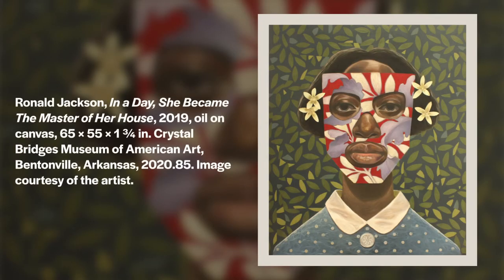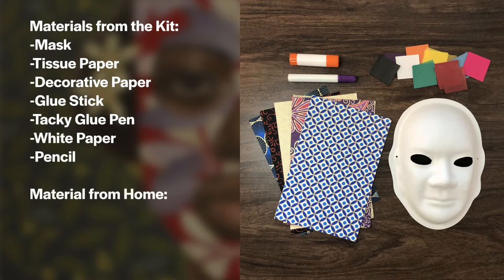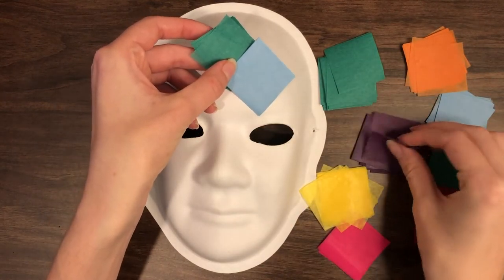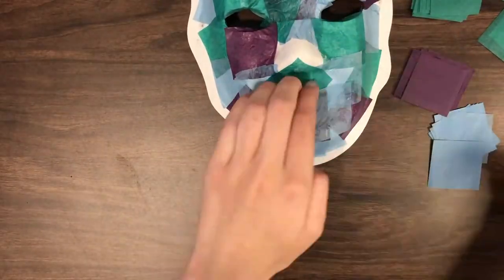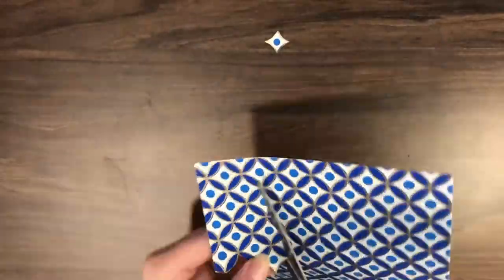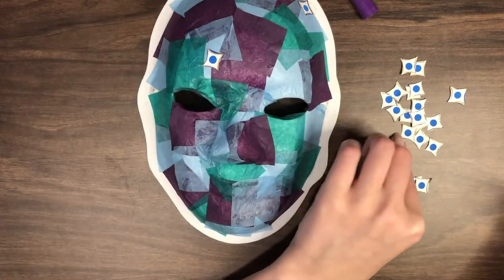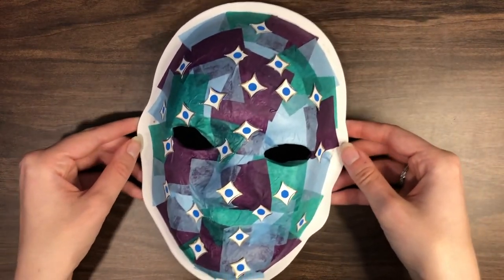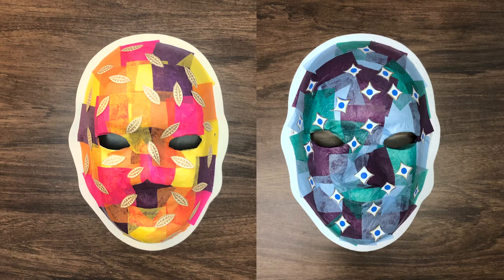Design Colorful Masks | Keep Creating: In the Classroom Kit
Welcome to the Keep Creating: In the Classroom Kit! In this video, our educators will show you how to use the supplies in your My Museum Kit to design colorful masks inspired by Ronald Jackson’s In a Day, She Became The Master of Her House. Afterwards, be sure to watch “Learn about Ruth Asawa’s Wire Sculptures”! We look forward to seeing your beautiful creations. With permission from an adult, you can share your final projects on social media using MyMuseumKit.

Museum Educator: Marie Hofer
Producer: Kim Ly